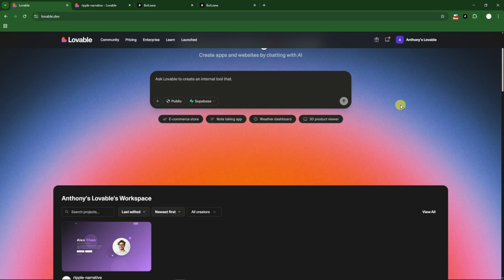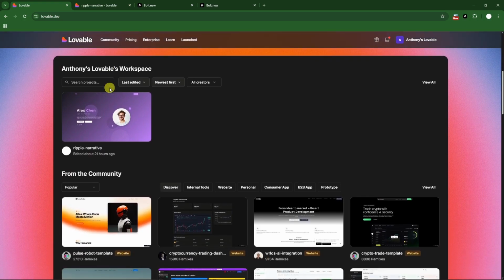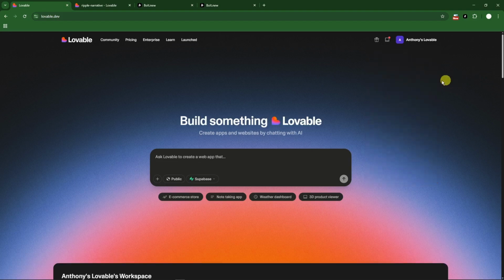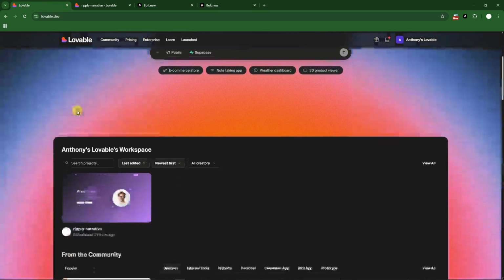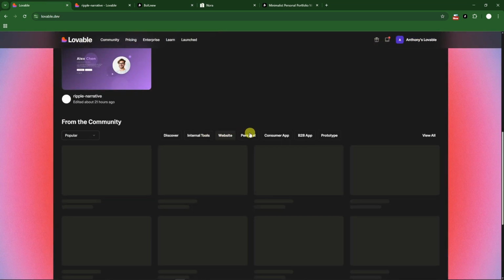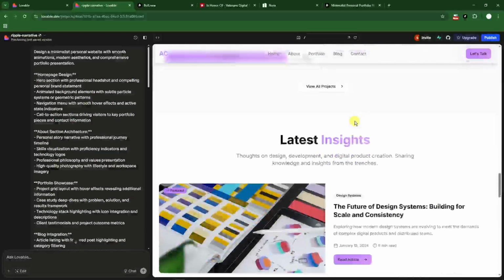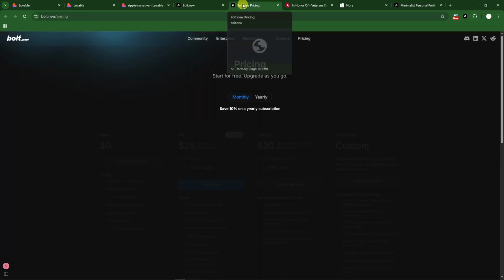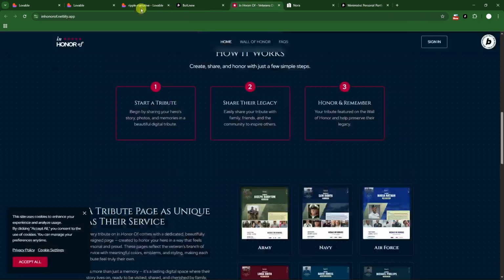Lovable AI vs Bolt: The Honest Review Nobody Shows You (2025)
Thinking about using Lovable AI or Bolt AI in 2025? 🤖 This video gives you the real, no-fluff comparison between these two AI tools—what works, what doesn’t, and which one might be the better choice for you.

✅ Feature comparison
✅ Pros & cons explained
✅ Honest user experience

If you’re looking for an unbiased review of Lovable AI vs Bolt AI, this guide will save you time, money, and frustration.

📌 What you’ll learn in this video:

Key differences between Lovable AI and Bolt

Pricing & usability in 2025

Which AI tool is best for your needs